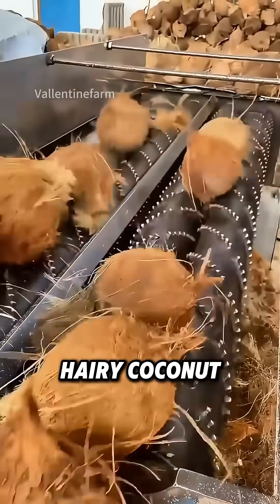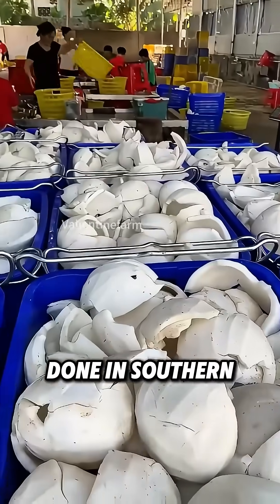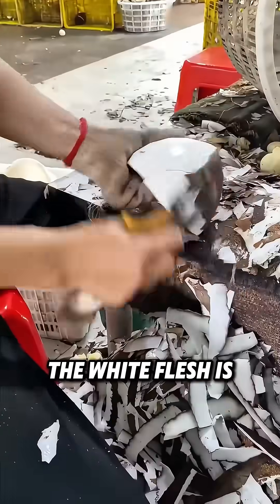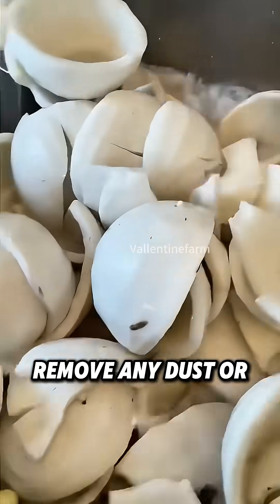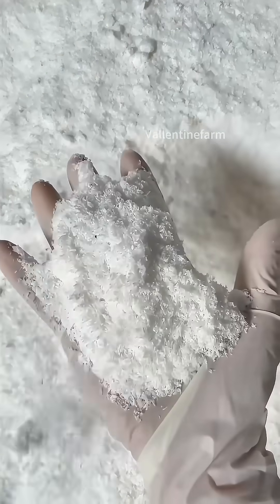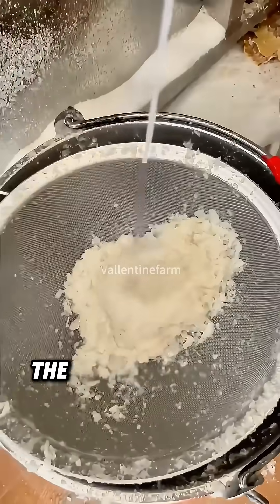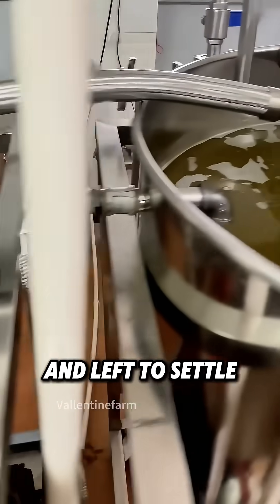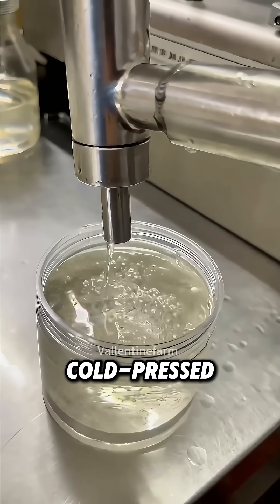From Coconut to Golden Oil – Cold-Pressed Secrets Revealed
Ever wondered how a tough, hairy coconut transforms into silky golden oil? 🌴✨

In this video, we show the full cold-pressing process from southern China: removing the husk, grinding the coconut into fine powder, low-temperature drying, and slow mechanical pressing. You’ll see how pure, natural oil is extracted without heat or chemicals.
Cold-pressed coconut oil retains all its vitamins, antioxidants, and fresh coconut aroma, making it ideal for cooking, skincare, and hair care.
Discover how simple coconuts turn into one of nature’s most versatile treasures!